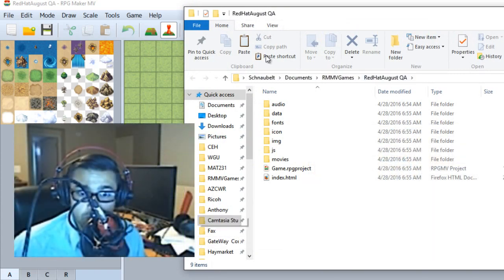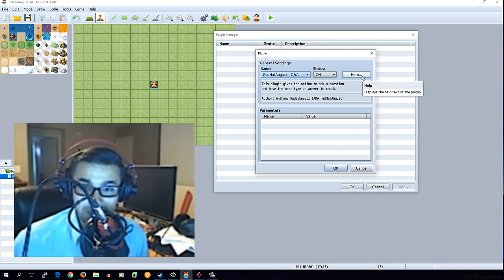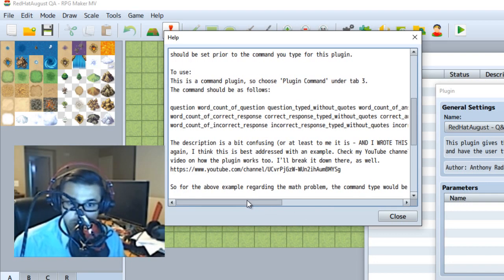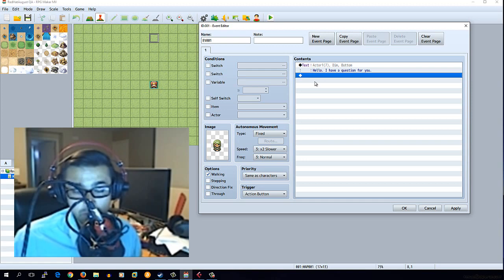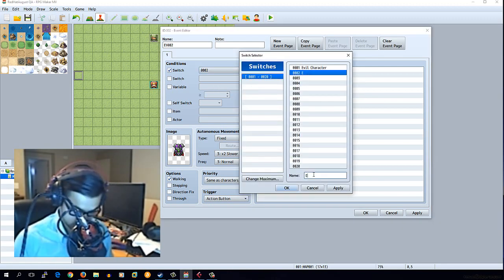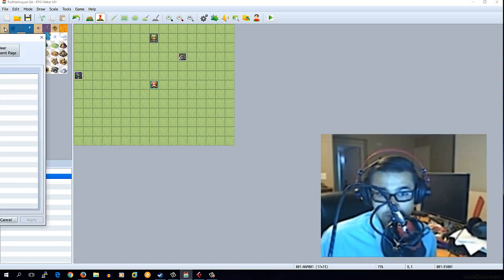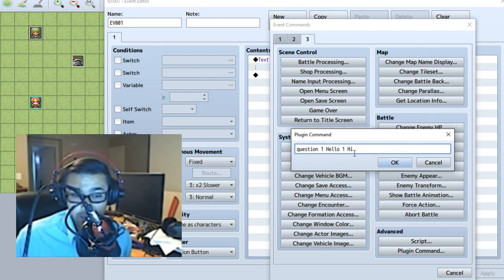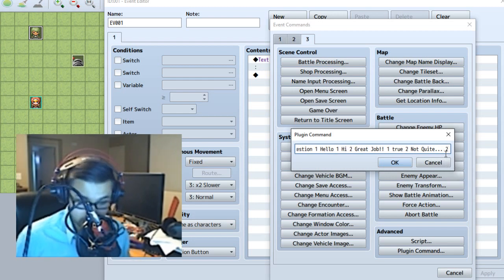RPG Maker MV Plugin Tutorial: RedHatAugust Q&A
Here's another random video on my channel! I swear, I'll make another Linux video soon. 2 more and I'll make a fun video for Linux. I have it in mind, but I am waiting for that extra 2 to make my first 100 celebration video.
ANYWAY!!! :-P
This video covers how to use the plugin I wrote for RPG Maker MV. The challenge that I wanted to overcome was that I wanted a user to answer a question by typing the response with their keyboard.
The plugin command is activated by typing 'question' first. It is lowercase - I don't think I specified that in the video. Also, type the booleans (true/false) in all lowercase, as well.
Let me know if this helped you at all or if you have any requests of me for my channel.
~~Happy Linux-ing!!!~~